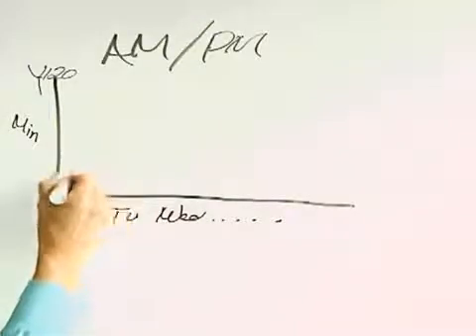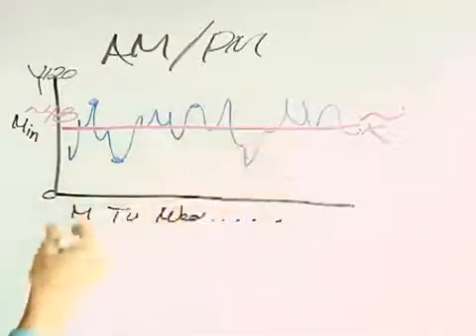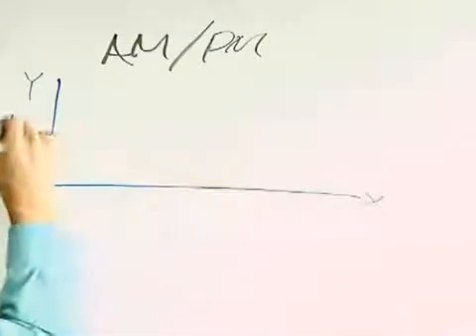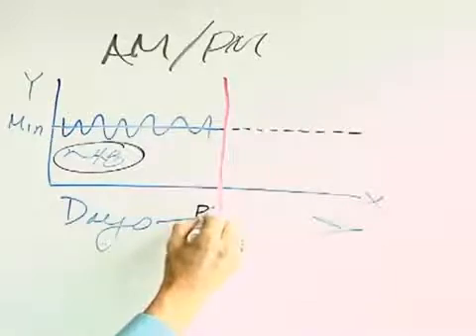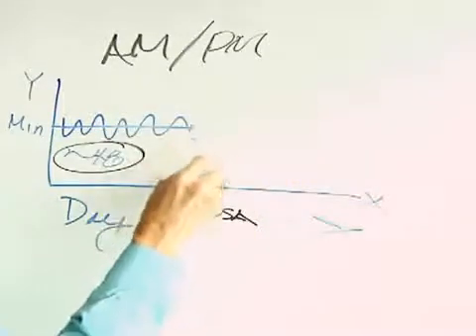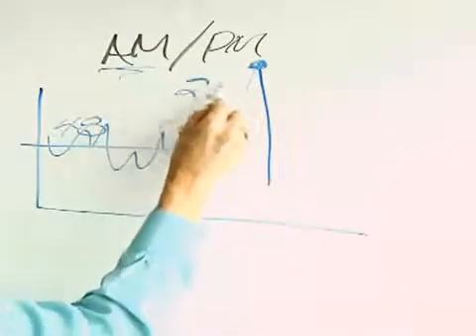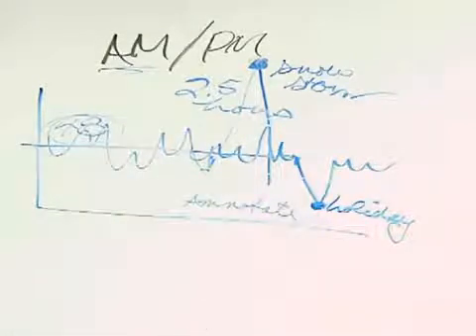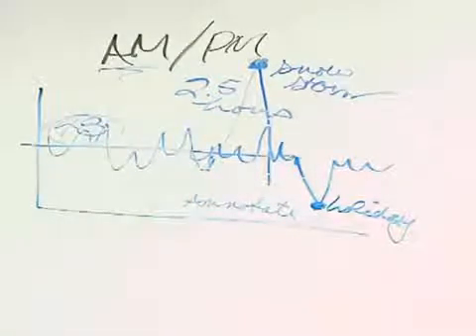Whiteboard Run Chart 2